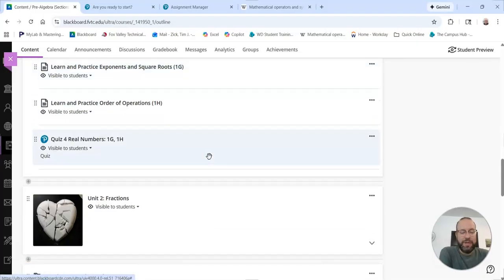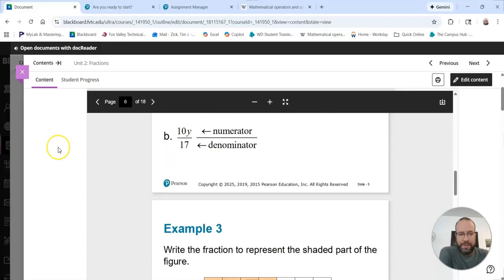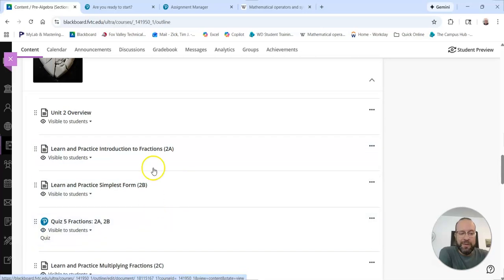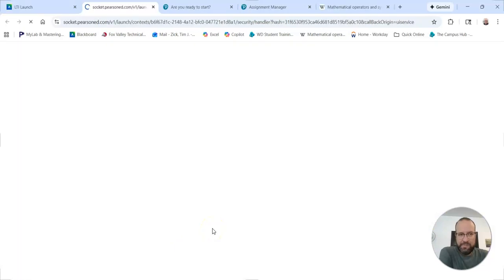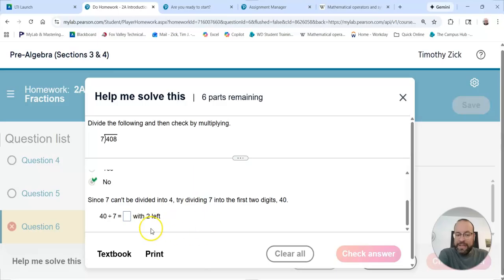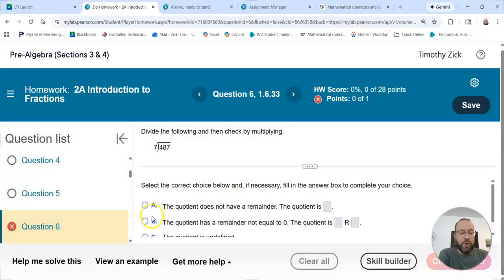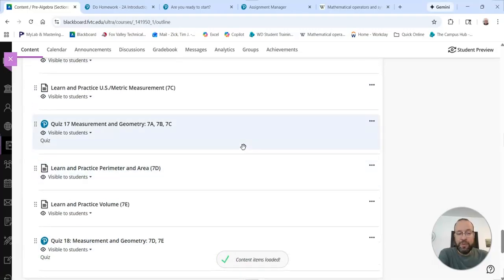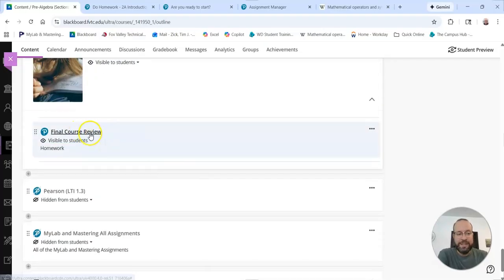Pre-Algebra Course Overview